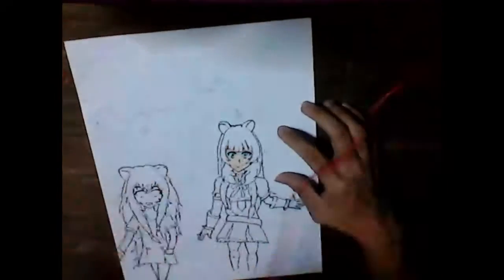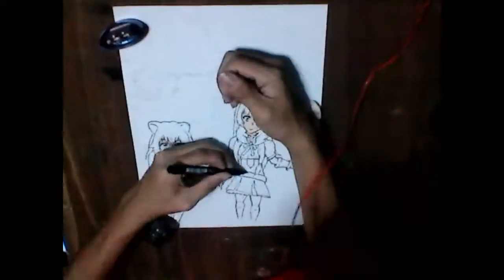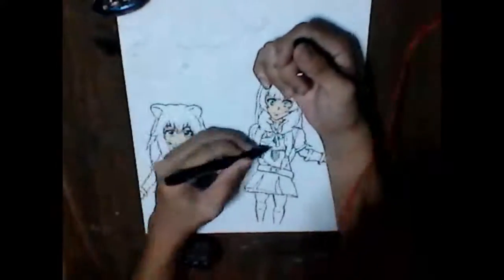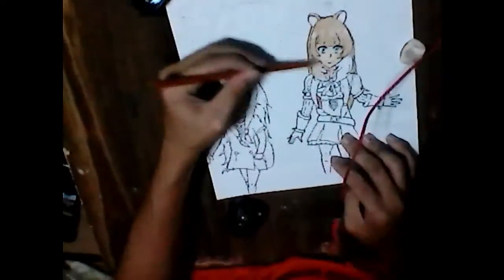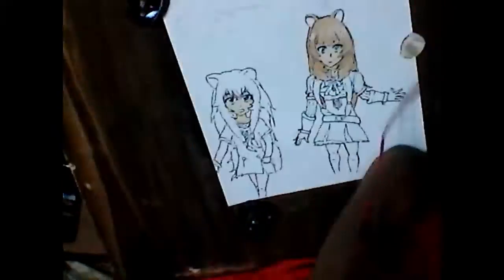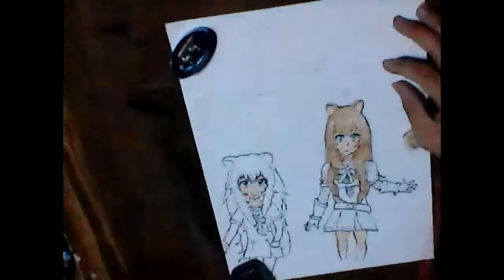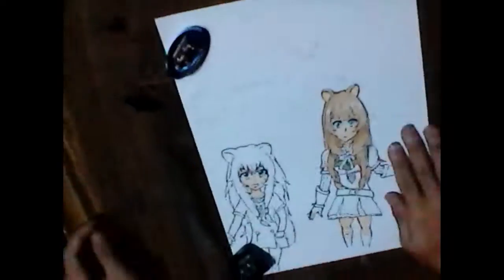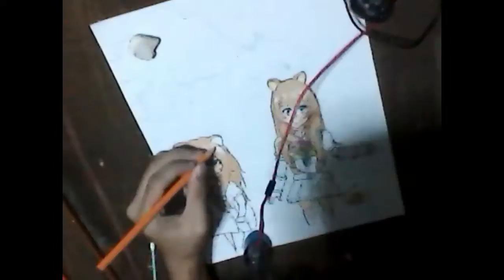Drawing Raphtalia in Timelapse